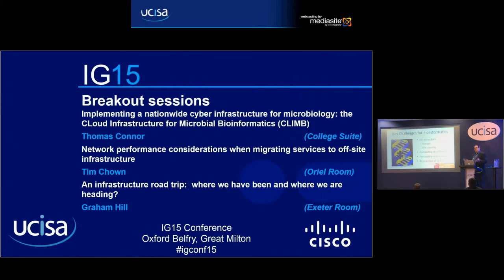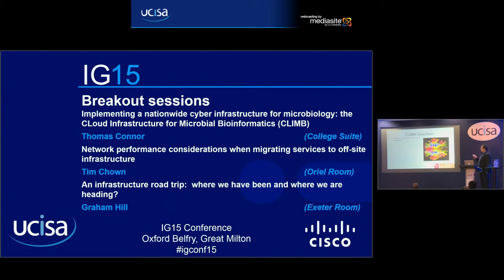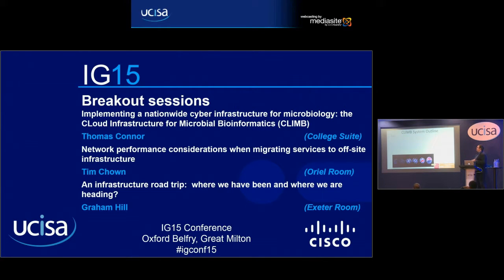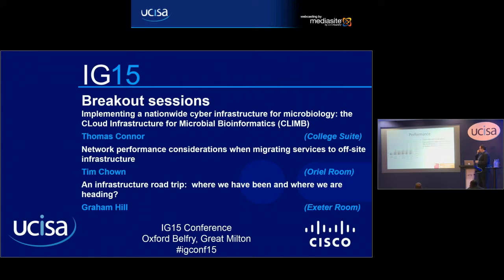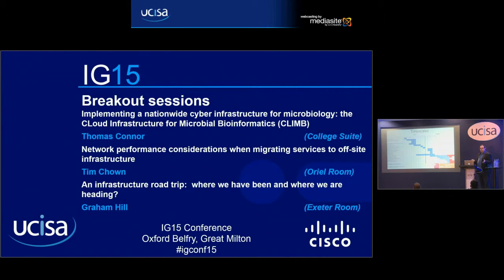UCISA IG15 Implementing a nationwide cyber infrastructure for microbiology the CLIMB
Thomas Connor
The Cloud Infrastructure for Microbial Bioinformatics (CLIMB) (College Suite)
Genome sequencing has unleashed a Tsunami of data that poses new challenges to big data biologists. This talk will provide a background to CLIMB – an £8M MRC Big Data project –considering the key challenges (and solutions) we have faced in delivering a nationwide CLoud Infrastructure for Microbial Bioinformatics.